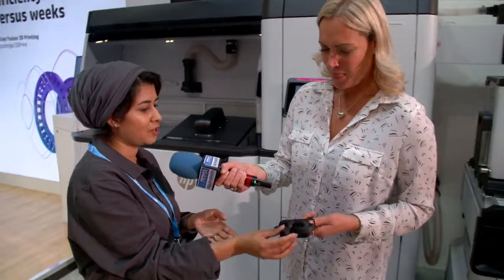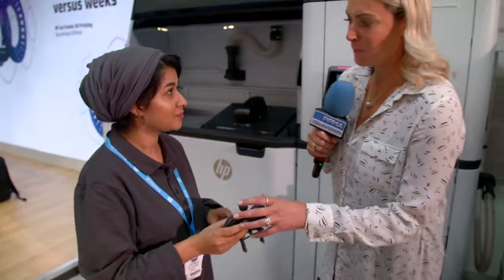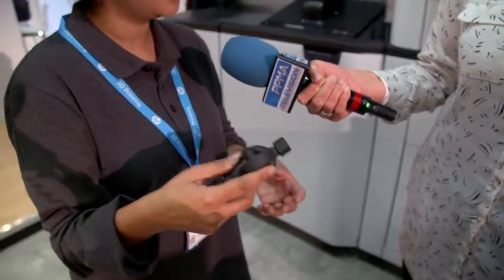HP at PPMA Total Show 2019